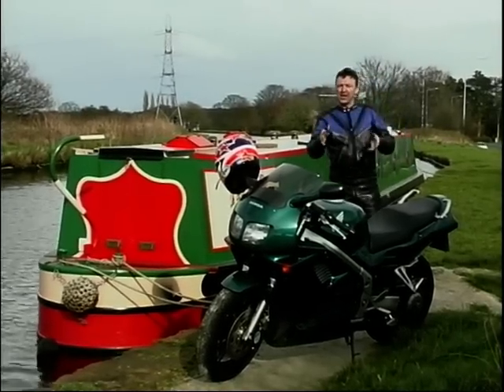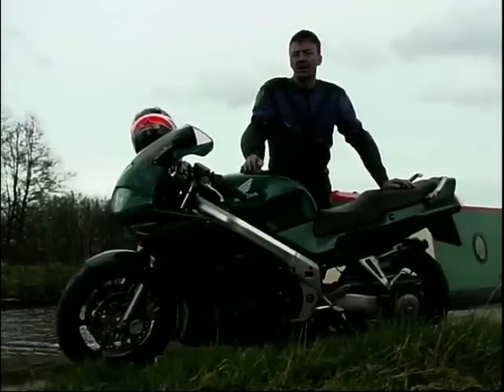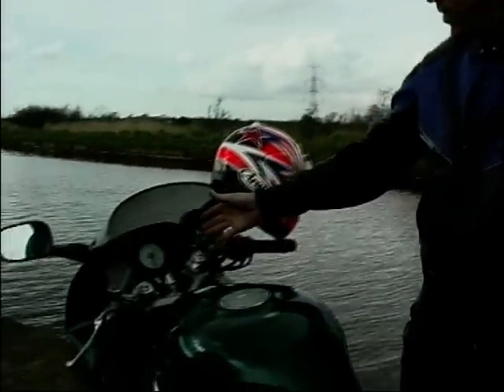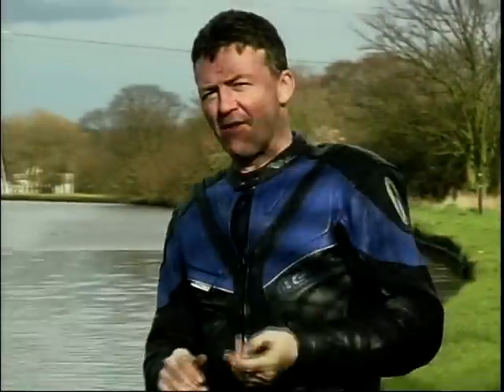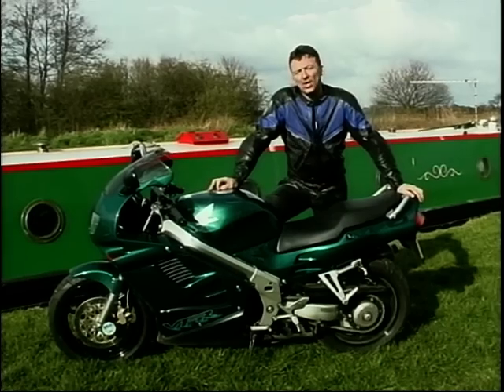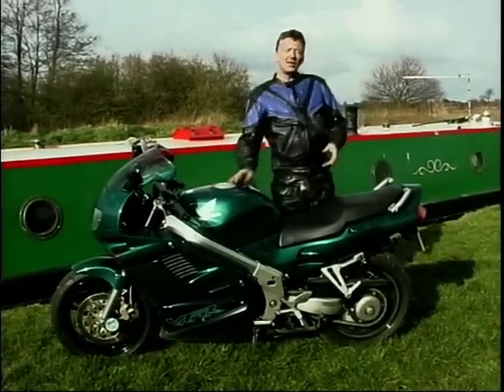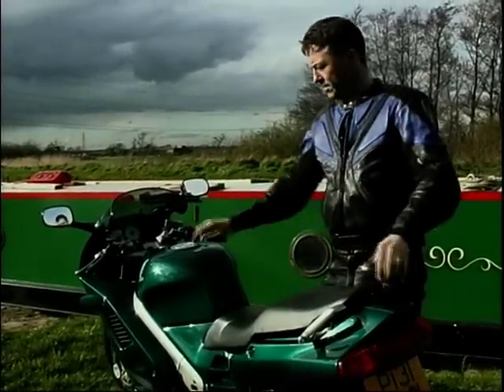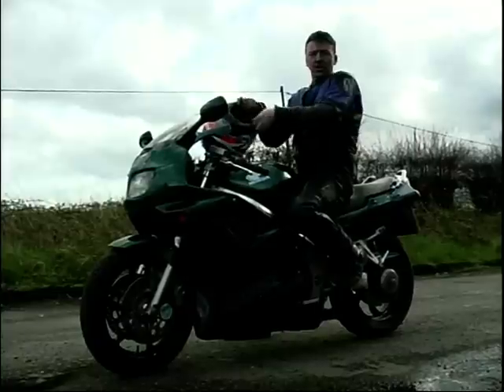1994 - 1997 Honda VFR750 Review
Embark on a thrilling journey with Paul Johnston as he delves into the captivating world of motorcycles, specifically reviewing the iconic 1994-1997 model of the Honda VFR750.

In a gripping exploration, he skillfully navigates through time, drawing exciting comparisons with the sleeker and newer VFR800.

Social Media